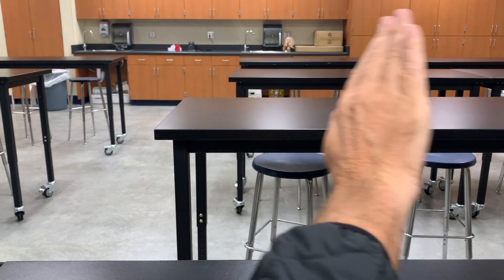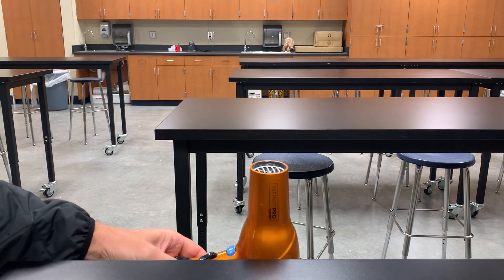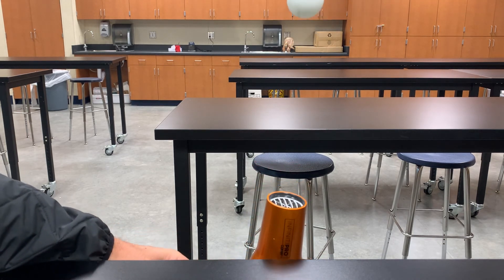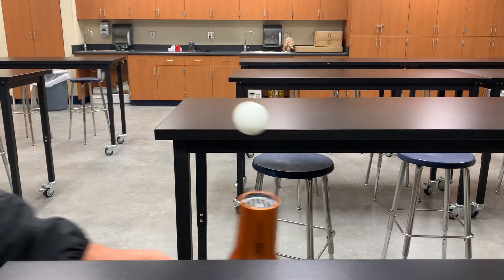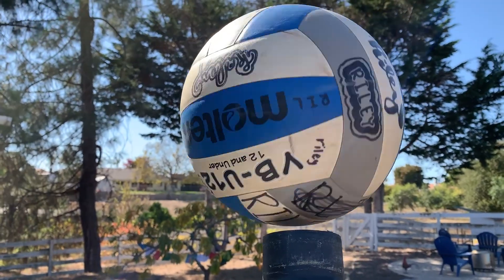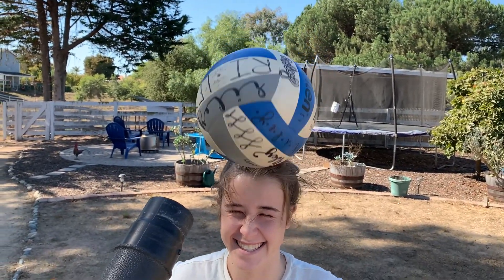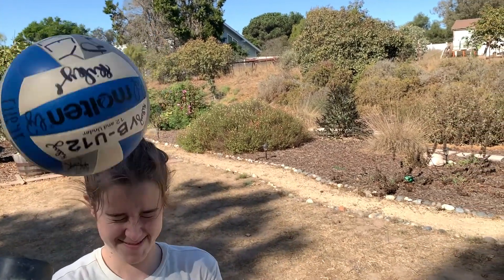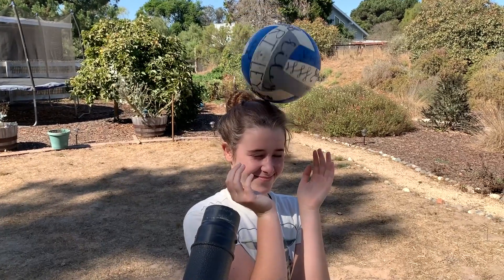Floating Ball Trick - A Demonstration of Bernoulli's Principle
In this video I use Bernoulli's Principle to keep a ball floating in air. Bernoulli's Principle states that high speed fluids create low pressure. It's also important to know the high pressure tends to flow or push toward low pressure. When the ball is in the air stream it's surrounded by low pressure due to the fast moving air around the ball. It's the high pressure air away from the ball that keeps the ball in place. It's also important to know that the ball is balanced vertically in the air flow due the force of the rising air counteracting the downward force of gravity.